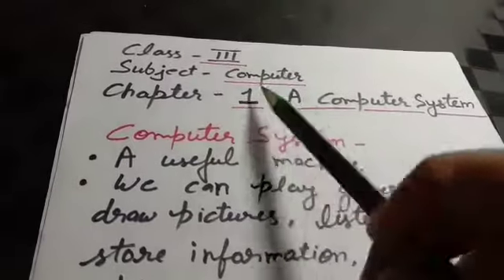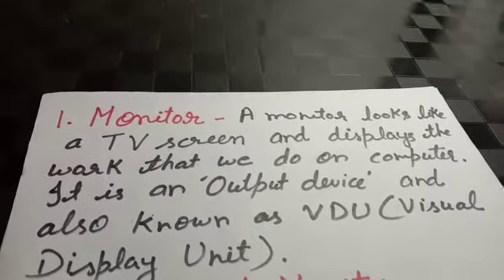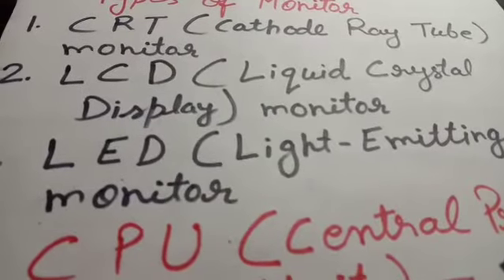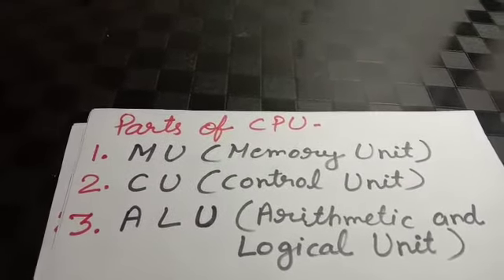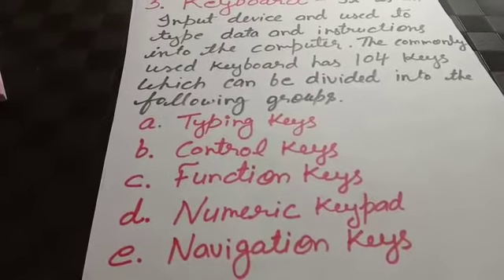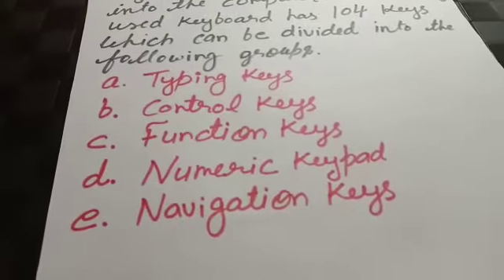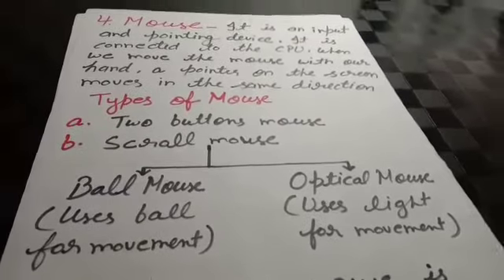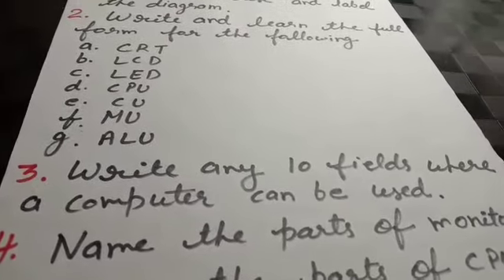Class 3 Comp Part 1 by Neha Mam